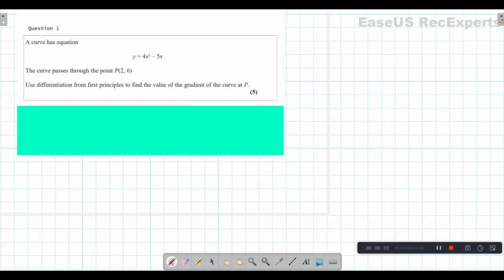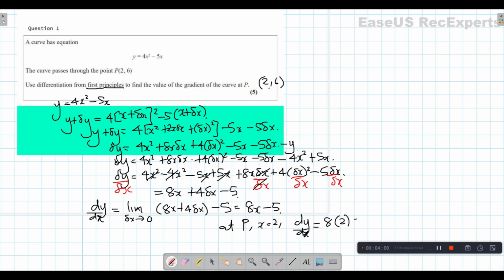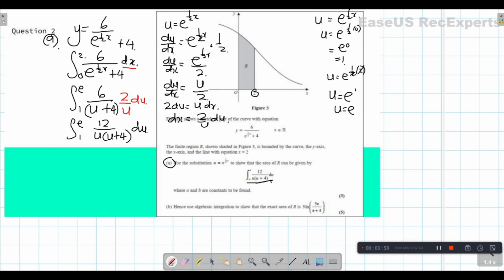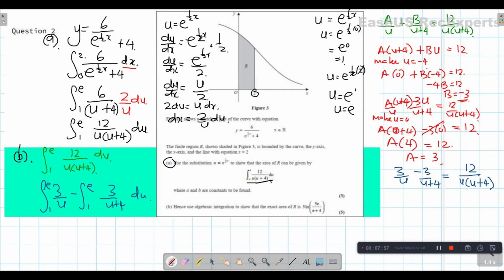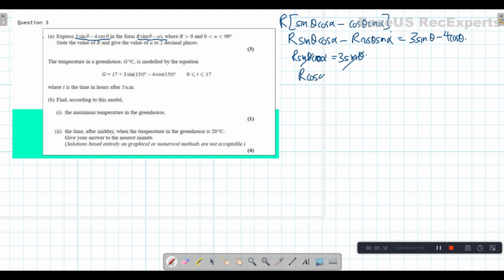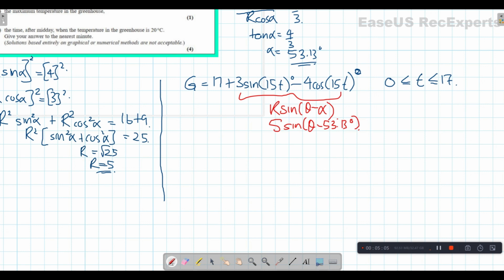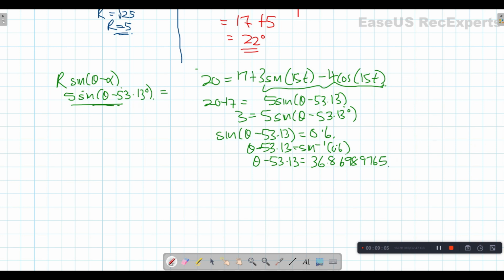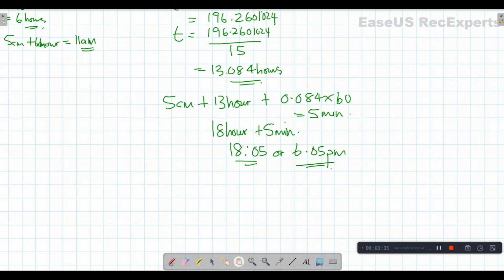30 days challenge - Day 12 Solutions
I've included three exam problems for you guys to practice on a daily basis as you get ready for the upcoming Maths A level Exam. It is only done for your own personal gain. Once you've finished them, kindly check back here for the video solutions. I hope this was helpful. Best wishes to you all.

0:05 Q1. Differentiation using first principle
04:23 Q2. Integration substitution method
15:34 Q3  - Trigonometry modelling and R method

Any error can be fixed. It will motivate me to provide more free worksheets, videos, and other resources to aid student teaching and learning.